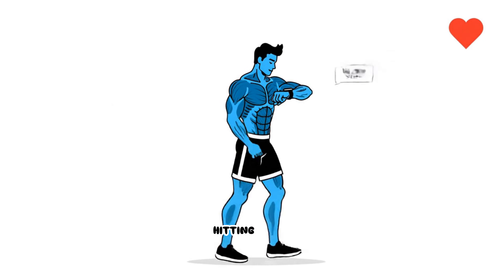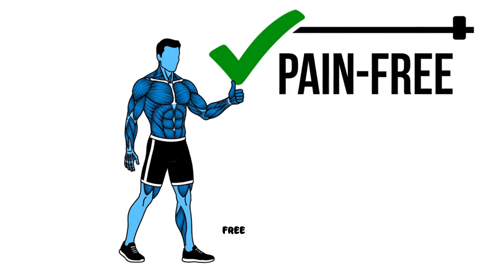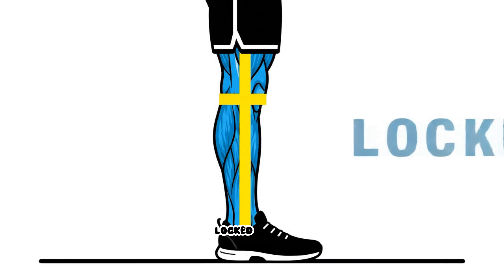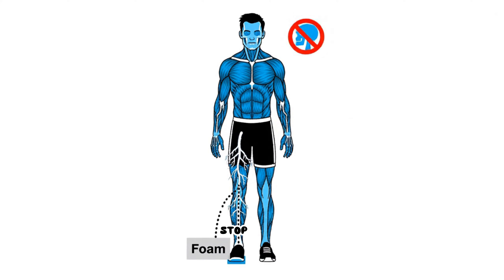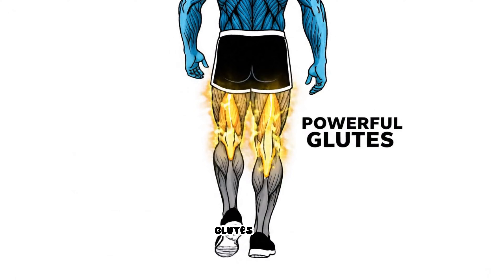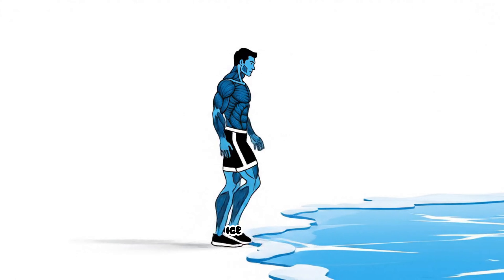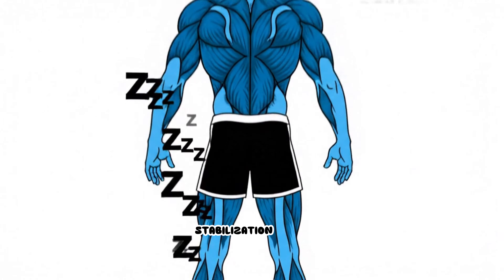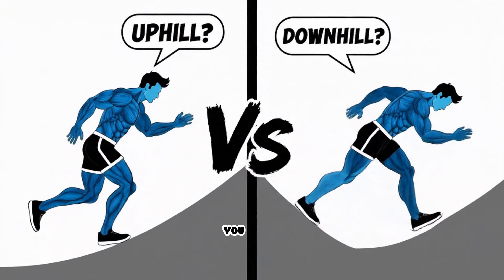Why Your Daily Walk is Killing Your Knees (Do This Instead)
Is your daily walk destroying your mobility? If you feel "broken glass" in your knees, it’s not your age—it’s likely a mechanical error called Overstriding. In this video, we break down the biomechanics of walking and how "reaching" for your next step creates a braking force that detonates your knee cartilage. Learn how to switch from "pulling" to "pushing" to walk pain-free today.

What you will learn in this video:

The "Braking Force" Mistake: Why landing with a straight leg destroys joints.

Overstriding Explained: How increasing stride length mimics a car crash in your knee.

The Cadence Fix: How stepping faster (not slower) saves your knees.

Glute Activation: How to engage the "engine" to stop internal thigh rotation.

The "Ice Walk" Cue: A simple mental trick to fix your form instantly.

Drop a comment: Do you feel your knee pain more when walking uphill or downhill? Let's discuss below!

🔹Why 90% of Lifters Are RUINING Their Chest With These 3 Exercises (Chest Workout At Home)

— From Dr. Rohin